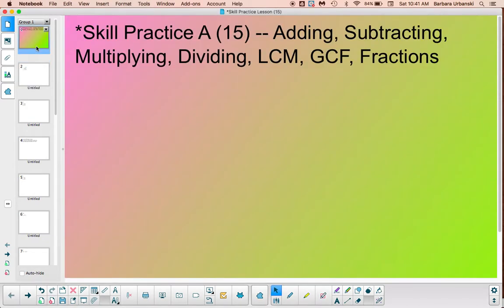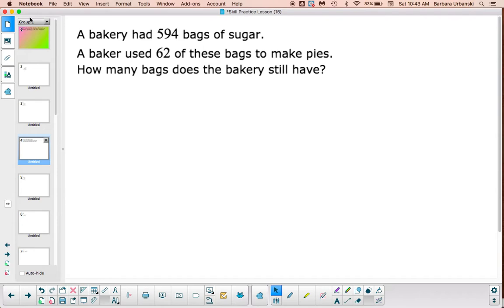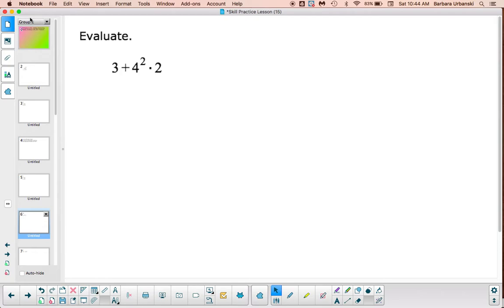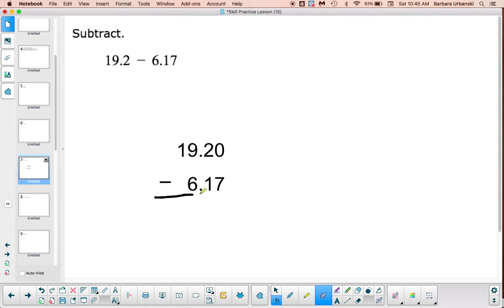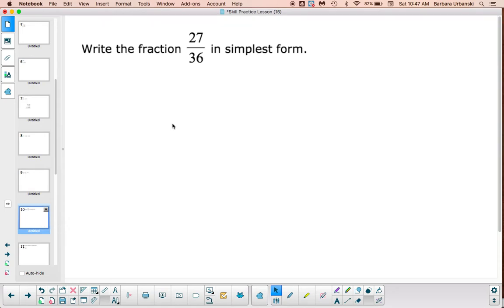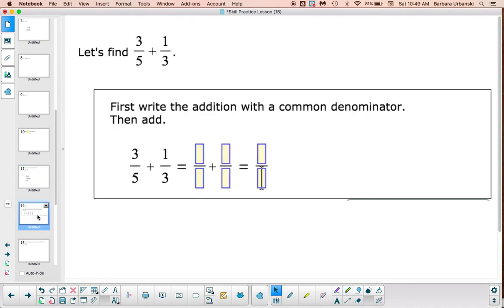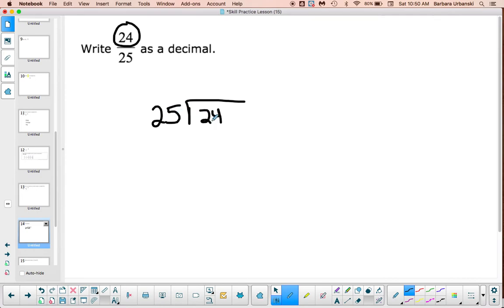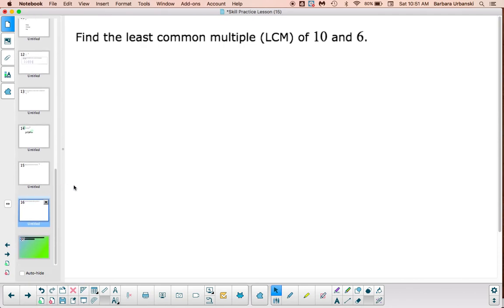VIDEO -- SKILL PRACTICE A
This is a video "walk through" for students to view on August 25 during math class.